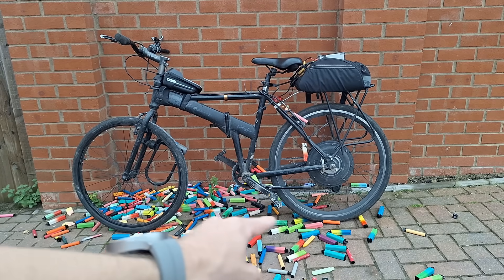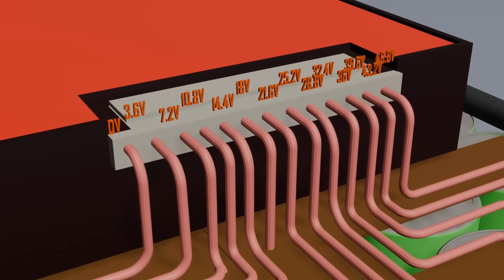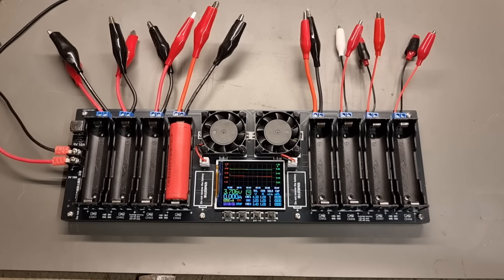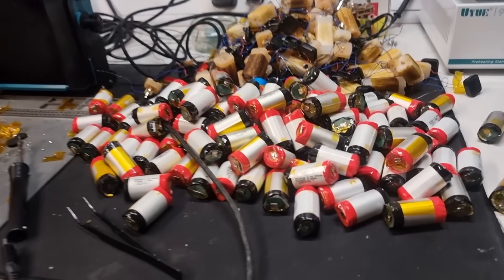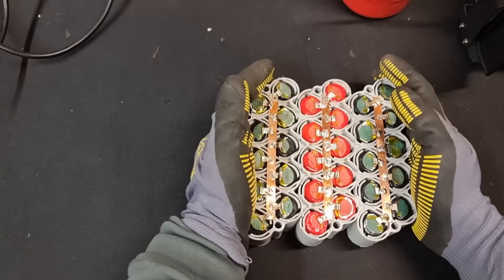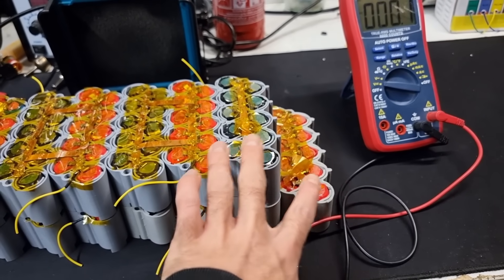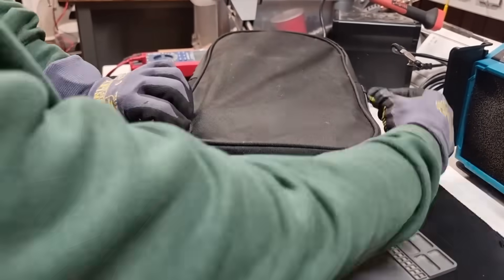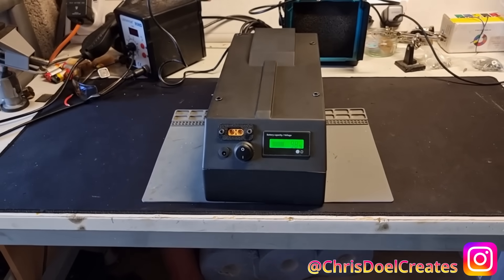Powering an E-Bike using Disposable Vape Batteries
Get JLCPCB 6 layer PCBs for just $5!

The rechargeable cells in disposable vapes are so valuable, why are they thrown away after one use?!
In this video I extract 130 disposable vape batteries and convert it into a 1500W ebike battery.

Cell tester (affilliate link):
BMS:
(Select 13S & 30A)